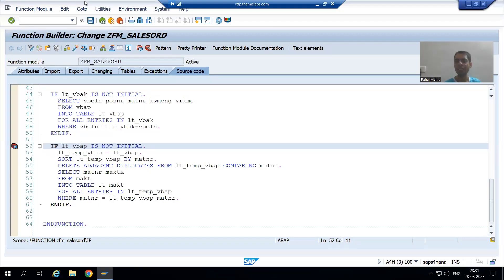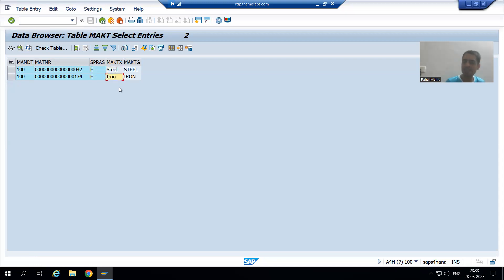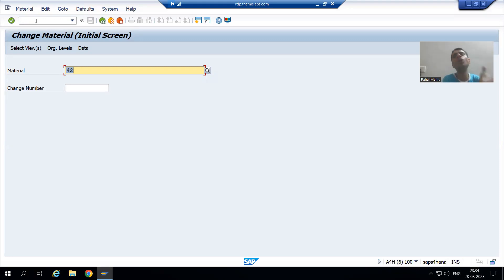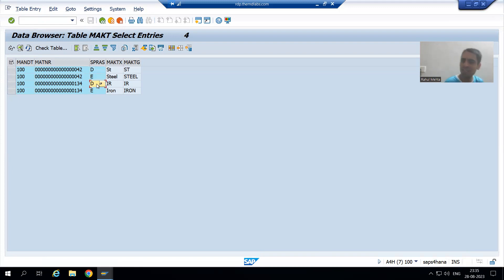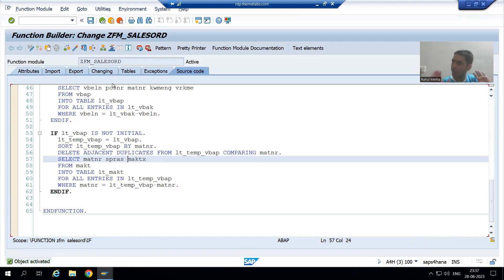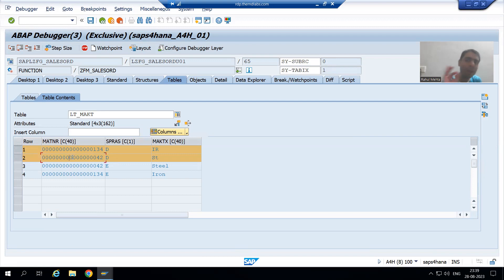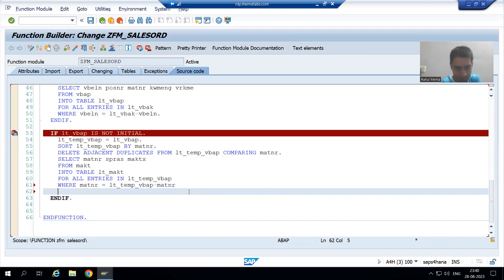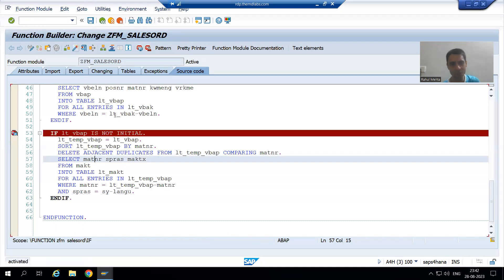14 - Sample Project Case Studies - Sales Order Report Part14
-Passed the Language as an Additional Field in the Where Condition to Fetch Data from MAKT Table.